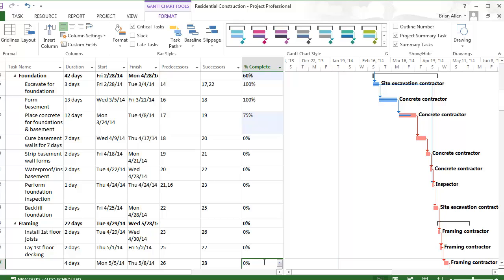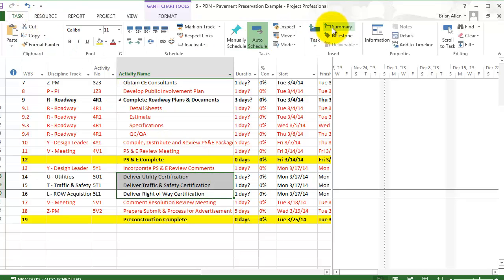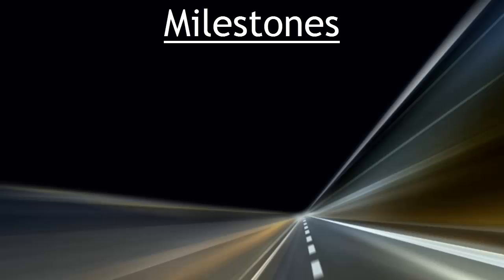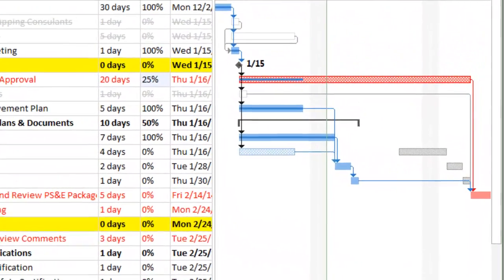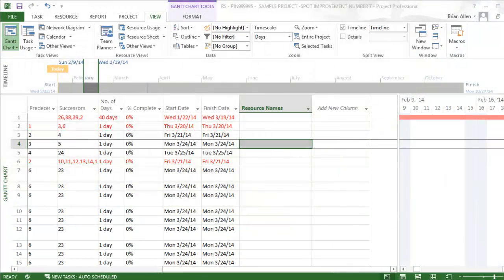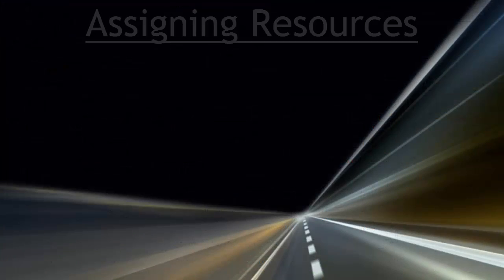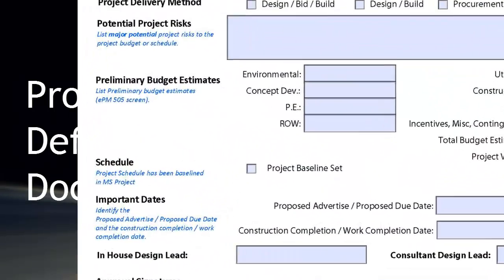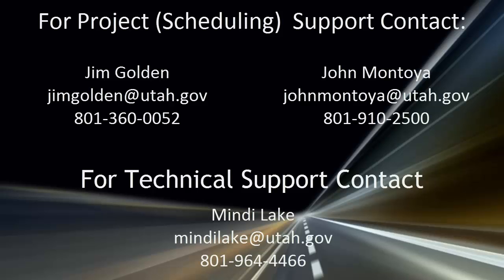Project Basics - Video 3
This video covers:

Summary Tasks
Milestones
Critical Path
Project Team
Assigning Resources
Setting Schedule Baseline